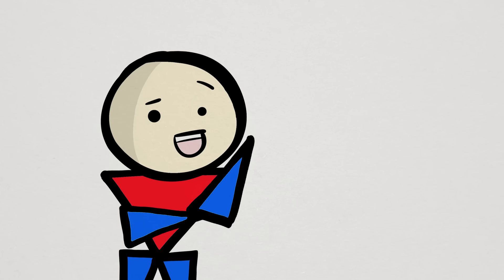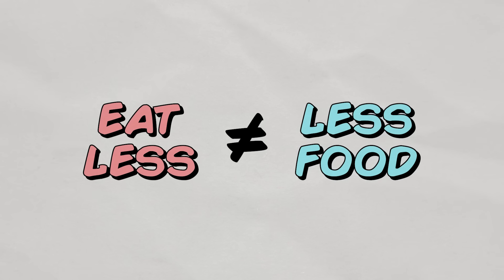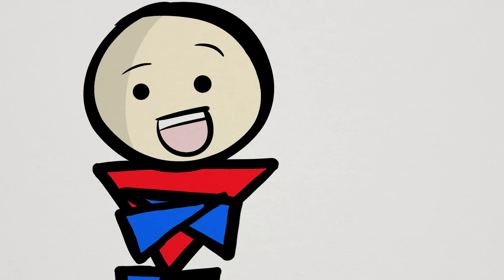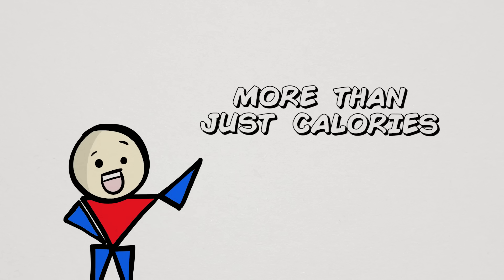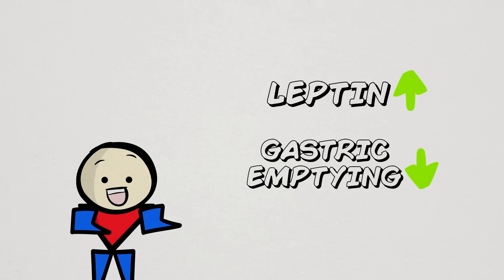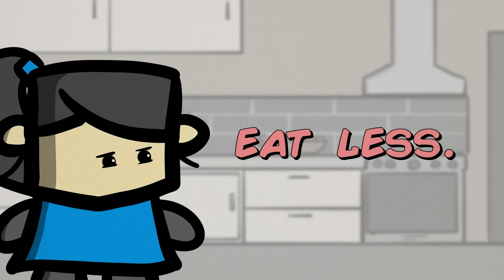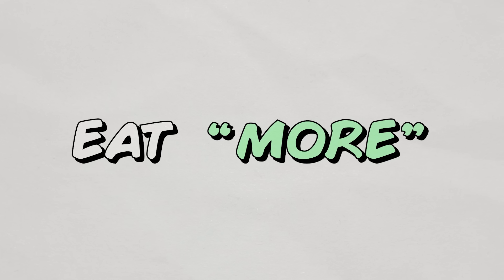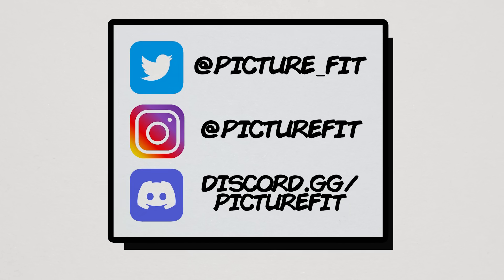What Everyone Gets WRONG About Weight Loss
Although the most scientifically accepted foundation of weight loss is sufficient reduction of calorie intake to create a calorie deficit, people are often taught an approach to achieve such deficit that can often lead to failure. More specifically, we are taught what would be considered the "common sense" approach, which is that to reduce calorie intake, you reduce food intake. And yes, in all technicality, that is true, but yet telling people to simply "eat less" has not been a successful weight loss strategy for many people.

But what if the approach is something else? What if the approach is, interestingly, the opposite?

Any information in these videos should not be taken as personal healthcare advice. If you have questions about your health, please speak directly to your personal healthcare professional.